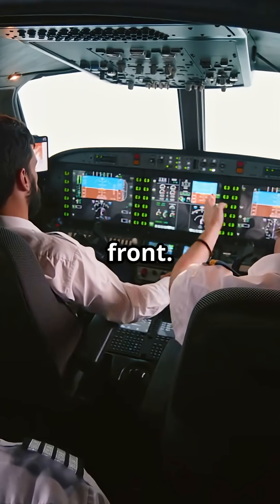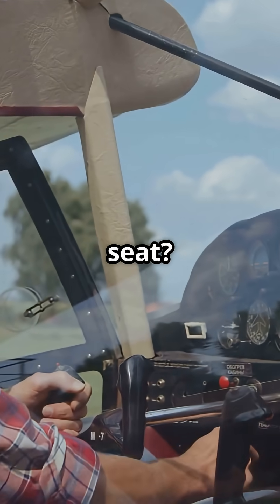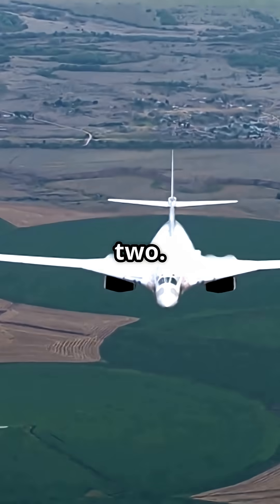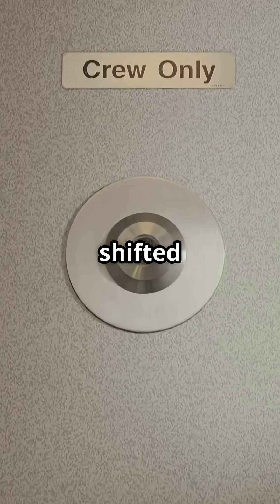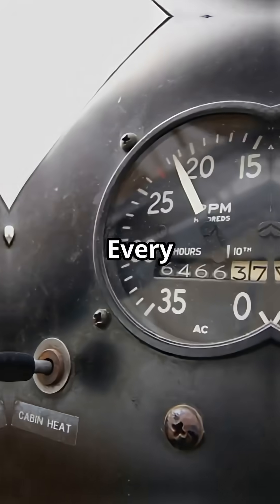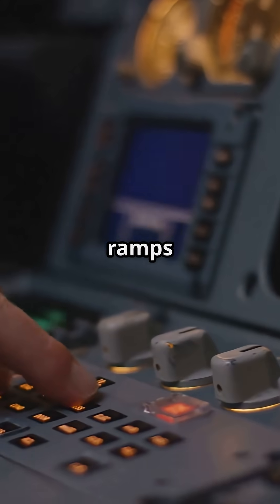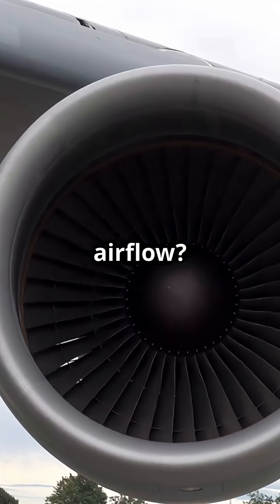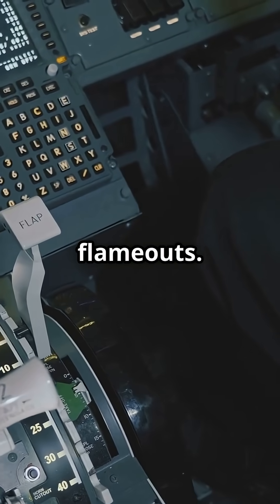Why Concorde Had a Third Crew Member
The Concorde didn’t just fly at Mach 2.
It needed a human brain to keep it alive at that speed.
That’s why it had something no modern airliner does:
A dedicated flight engineer.

In this supersonic deep-dive, we reveal:
🛠️ Why Concorde’s engines, intakes, and fuel had to be managed manually
🧠 How the engineer balanced fuel mid-flight to stop the jet tipping forward
⚠️ And why no modern computer can fully replace what this third crew member did

Speed was the easy part.
Surviving it? That was his job.